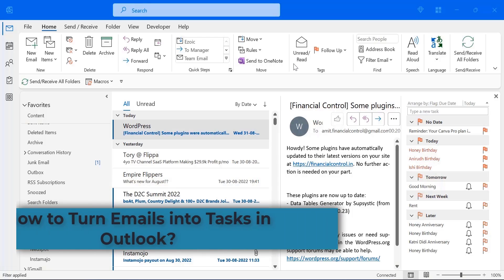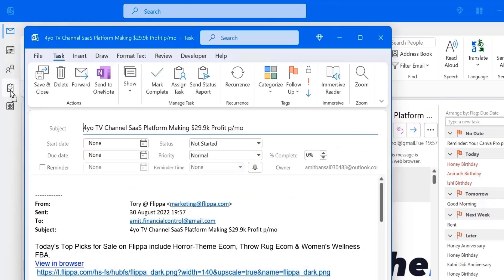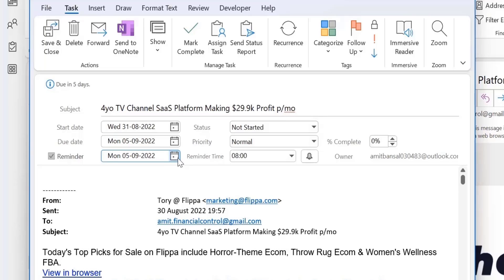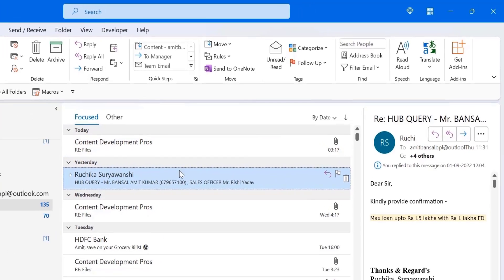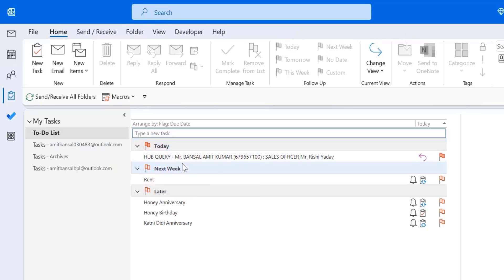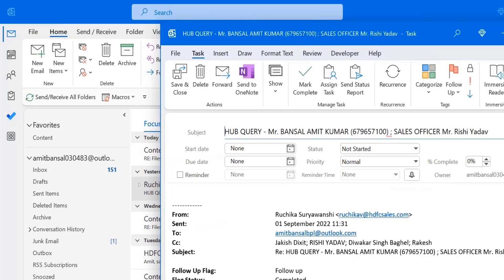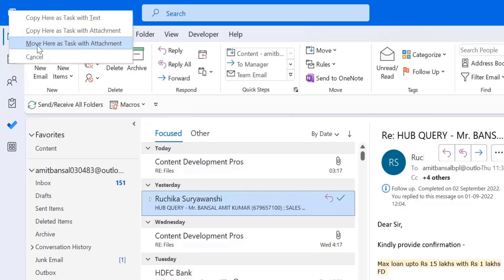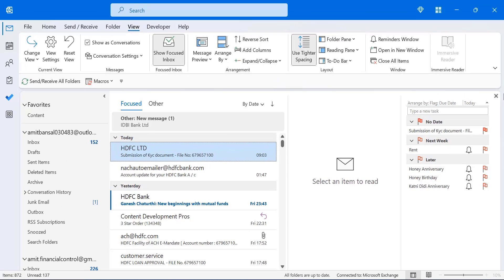How to Turn EMAILS into TASKS in Outlook? [Quick Three (03) Ways]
In this video, I talk about How to Turn EMAILS into TASKS in Outlook?

- EQUIPMENT USED
○ My camera